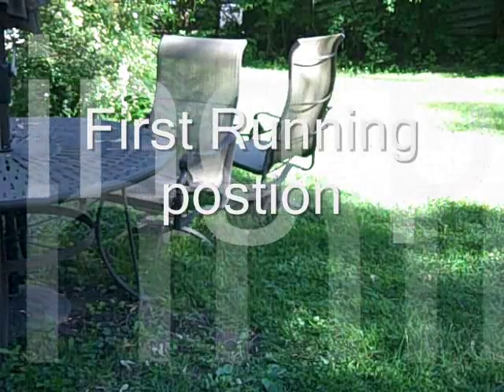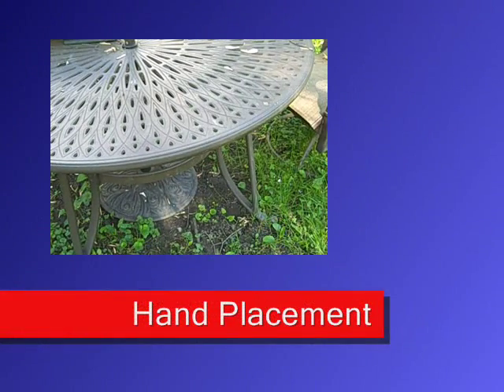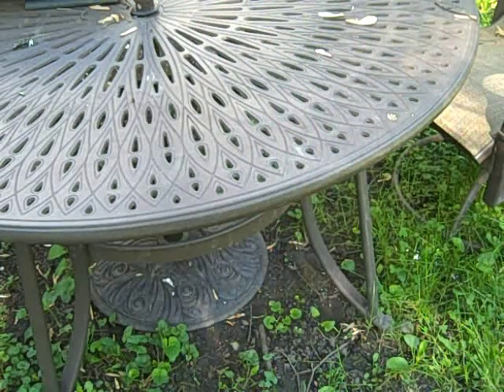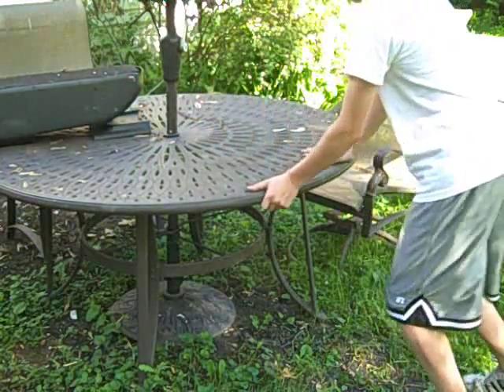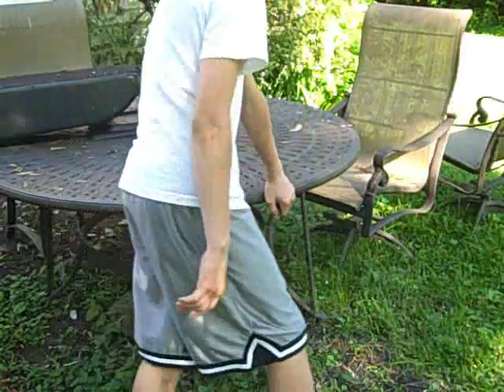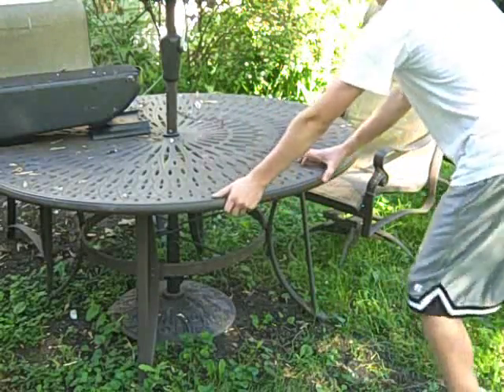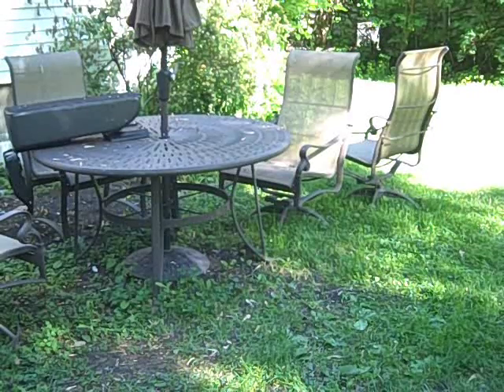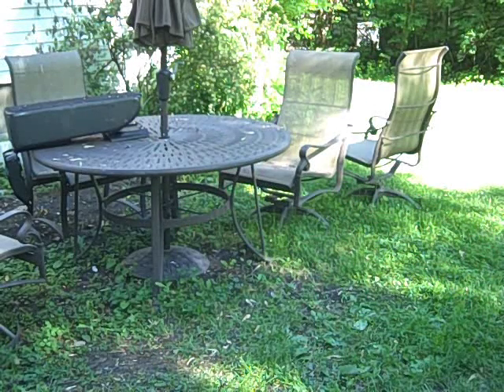Cool Parkour Turn Tutorial (palm spin)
In this How To video i show you guys how to do a cool parkour turn!!
Its easy once you get the hang of it and i go step by step to show you haw to do it